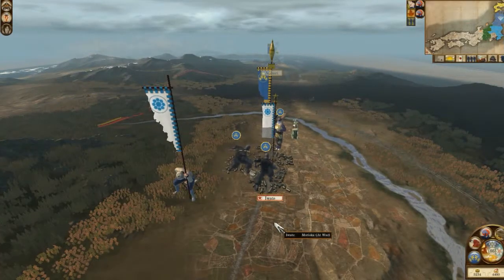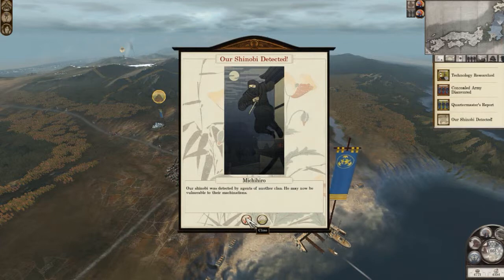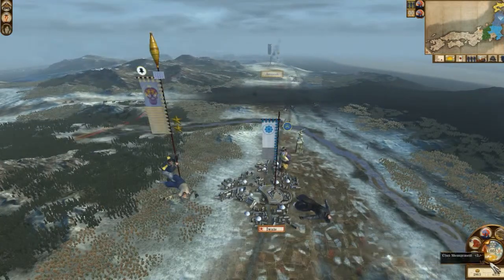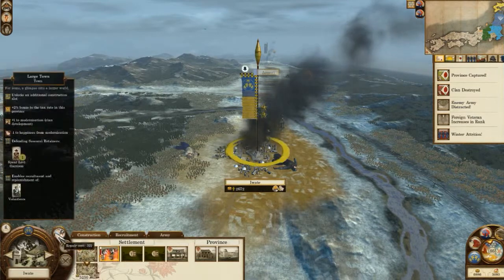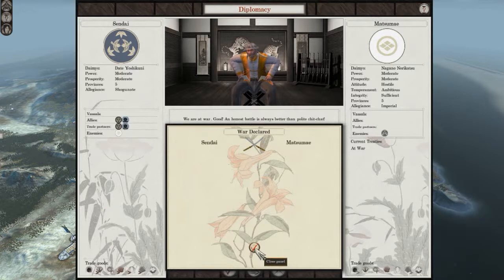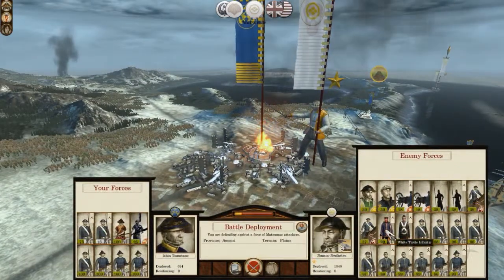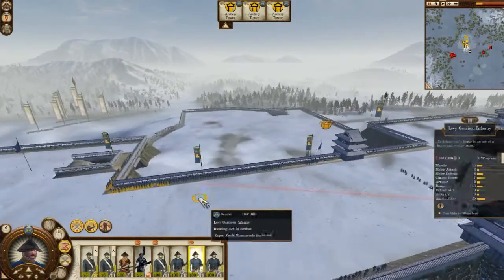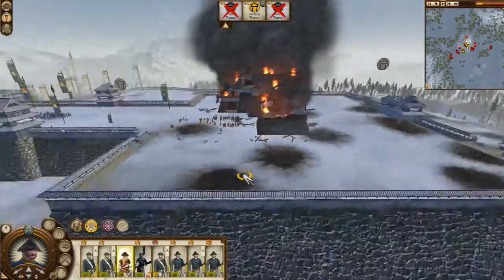(6) Sendai Campaign: Fall of the Samurai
Hello and welcome! Hope you enjoy my let's play on Shogun 2: Fall of the Samurai.